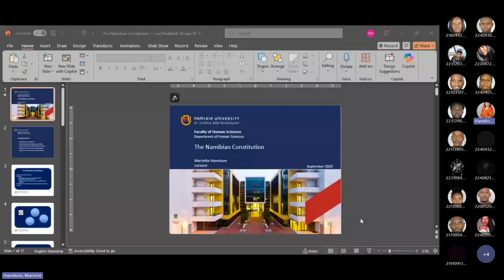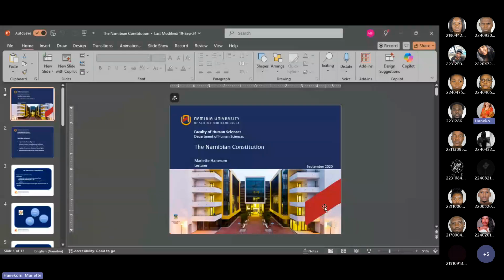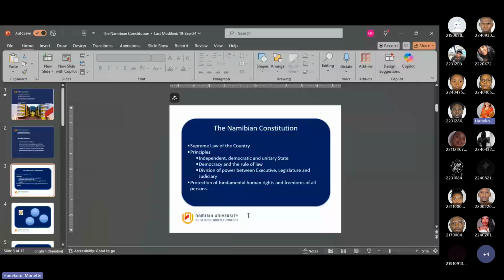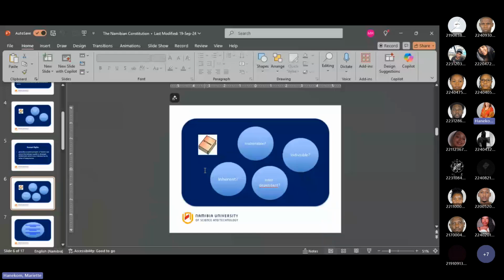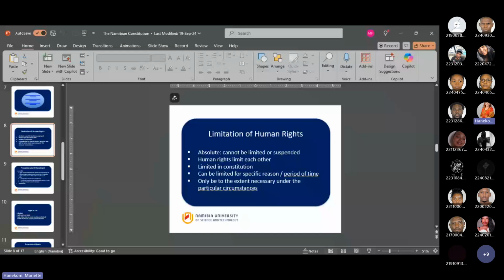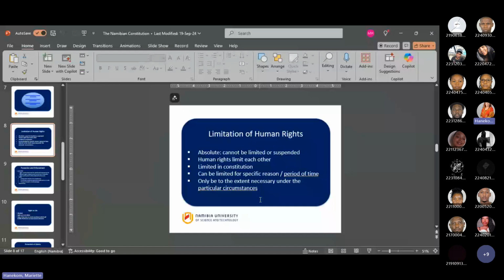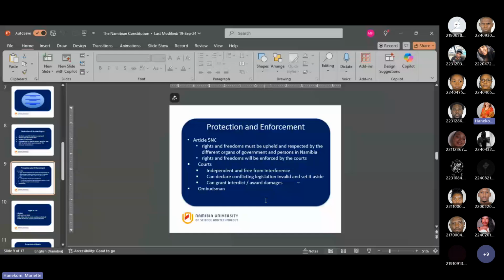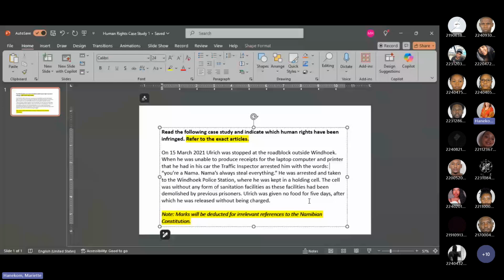TTL lecture 13 August 2025